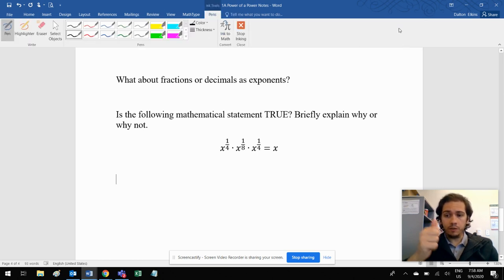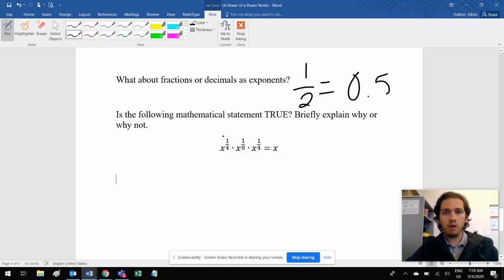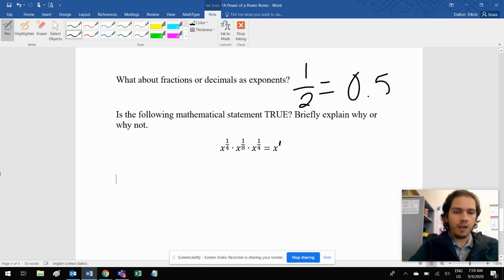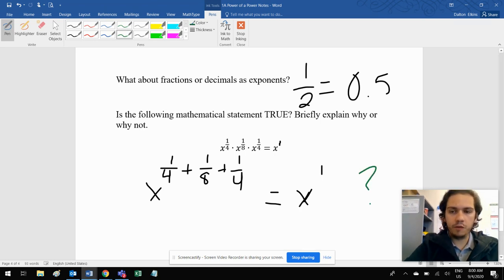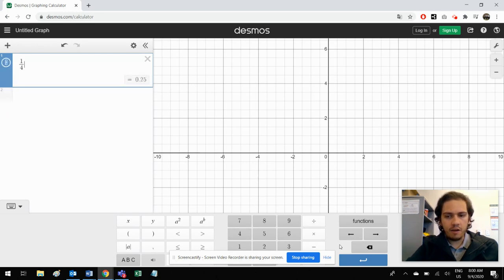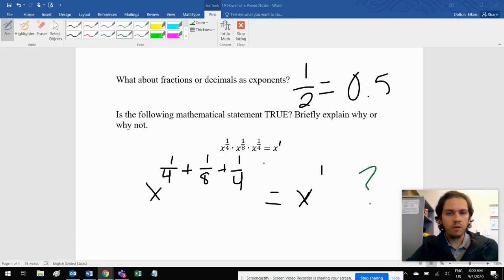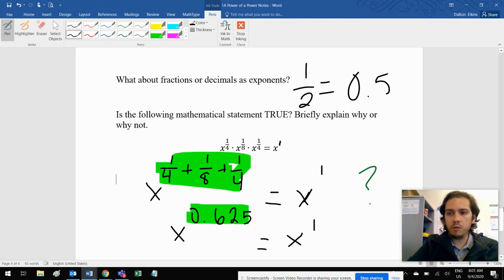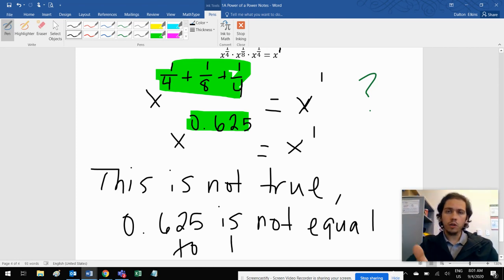Integrated II Math KC 1 Target A Day 4 Notes Part 4